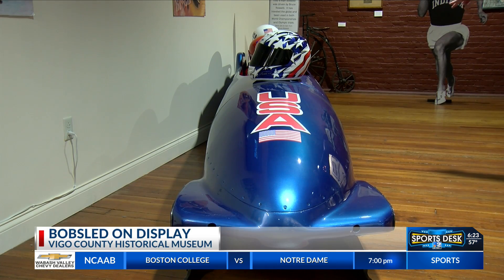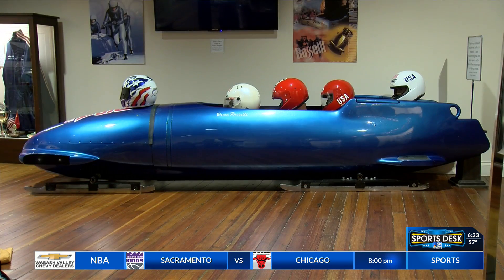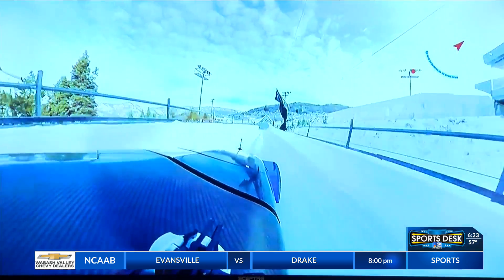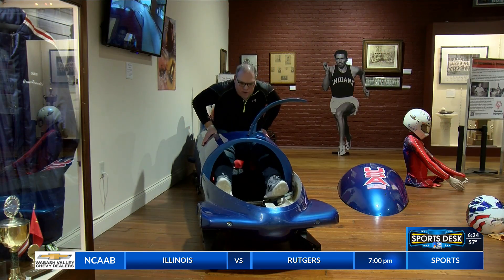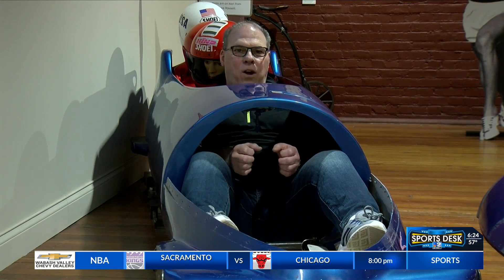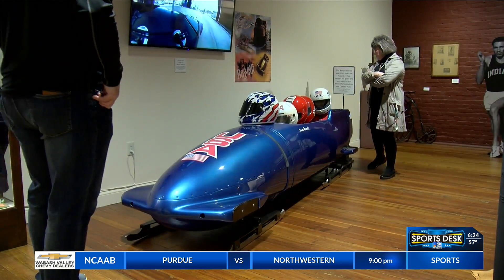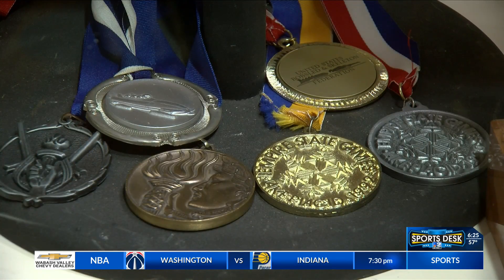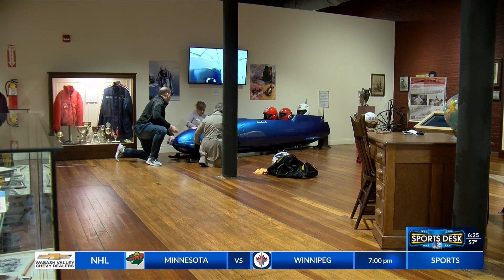Bobsled on display at museum